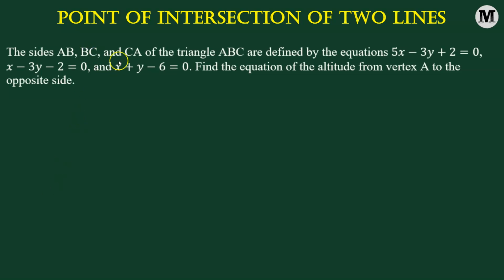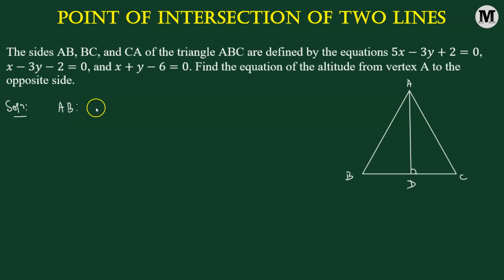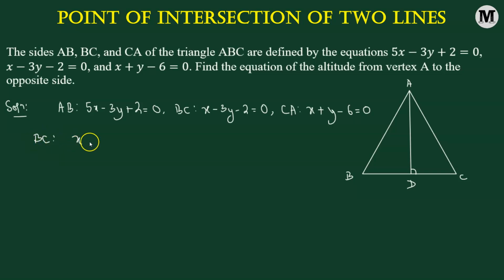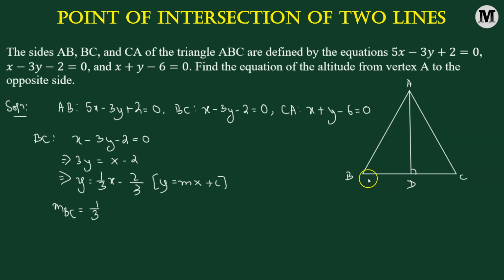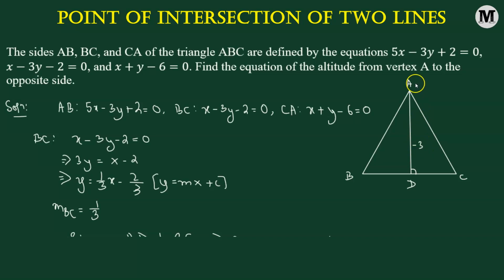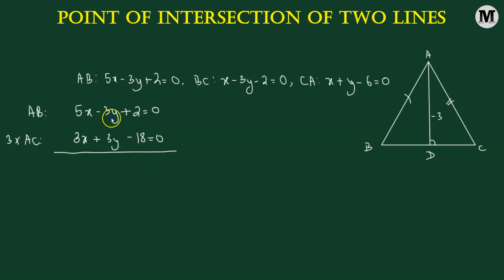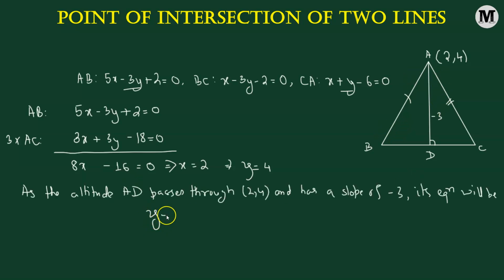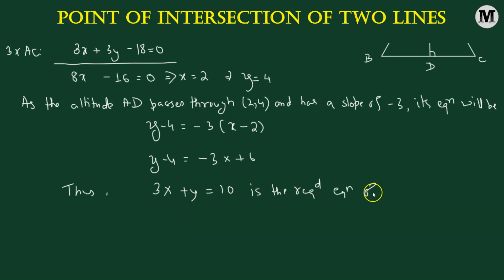25 | Straight Lines (Co-ordinate Geometry) | Point of Intersection of Two Lines